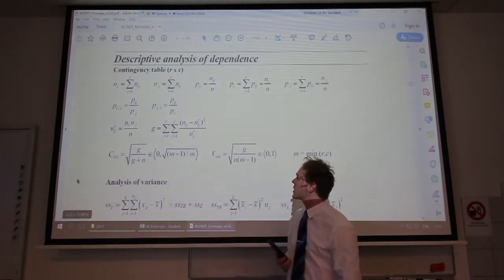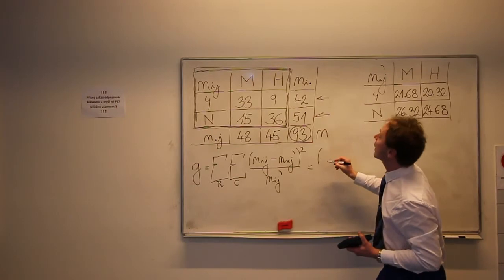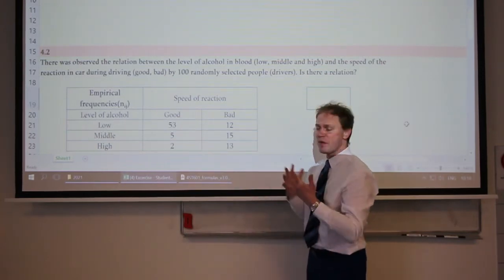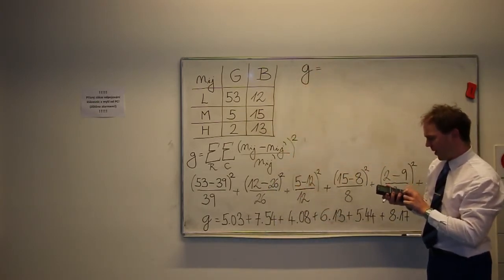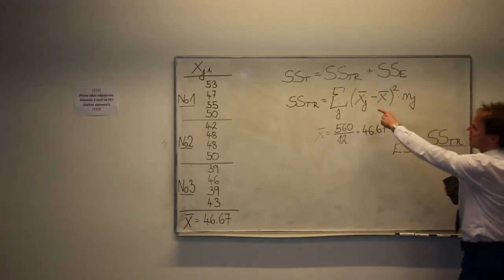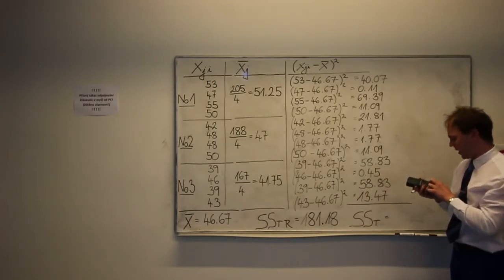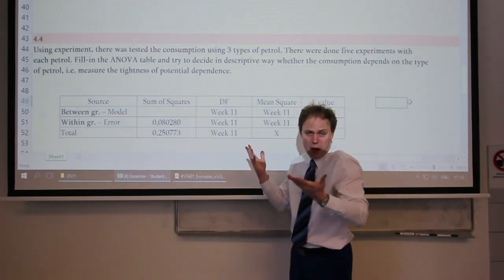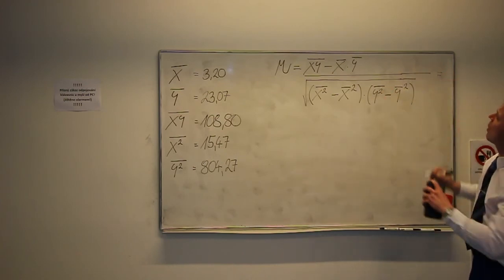4th seminar of Statistics in English 4ST601 (Šimpach O.), Summer 2021